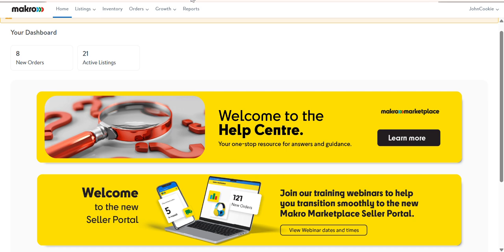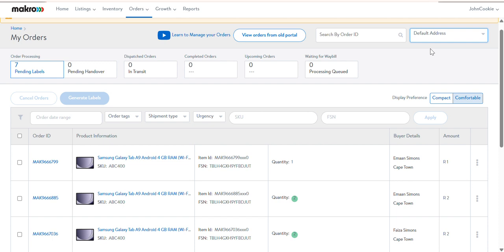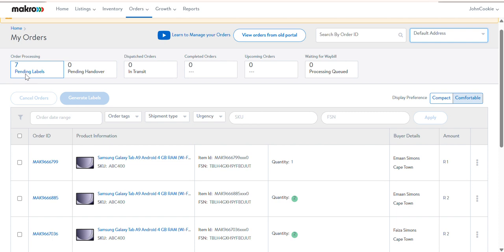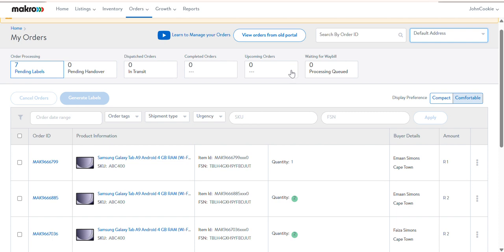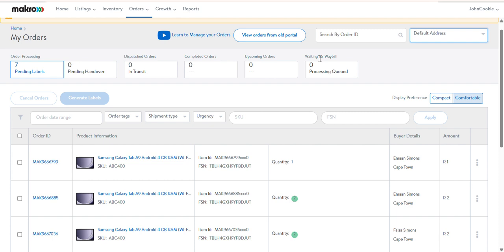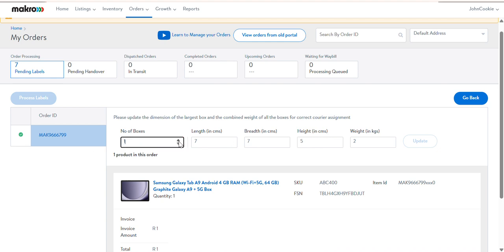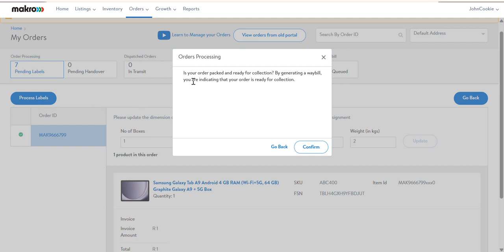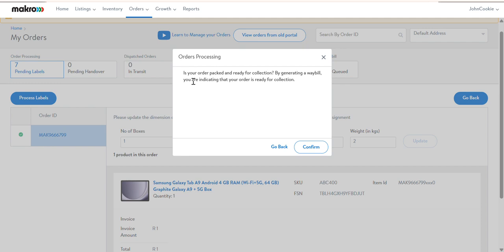Fulfill an Order.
Sellers are required to monitor their Orders page daily, with orders segmented by location if applicable. Once an order is received, its location is fixed. For multi-box orders, adjustments can be made after initiating the label processing. Importantly, processing a label signals courier readiness for immediate pickup, potentially within 30 minutes, and must occur within the chosen Pick Pack SLA timeframe.